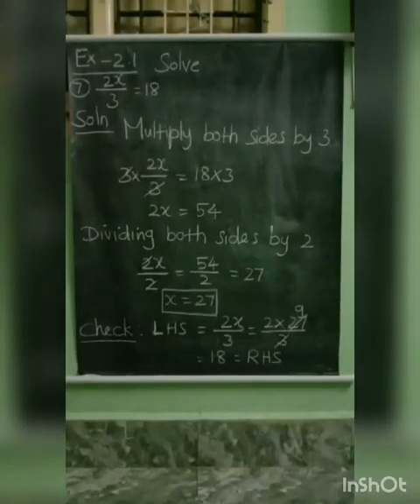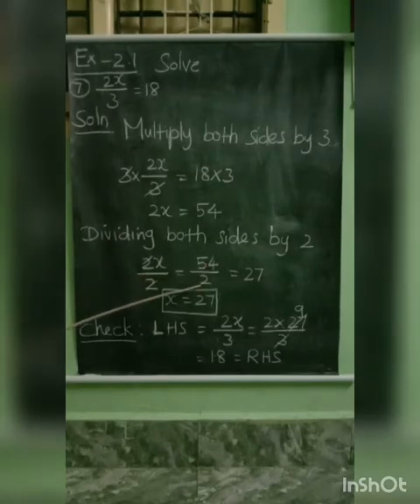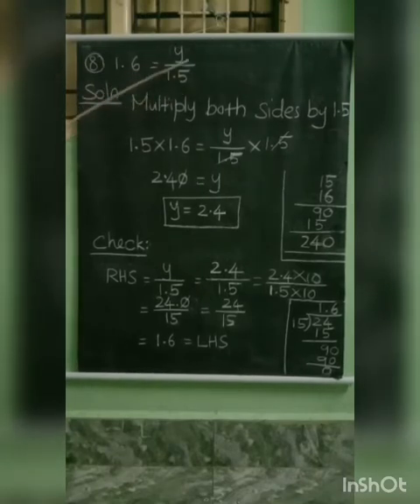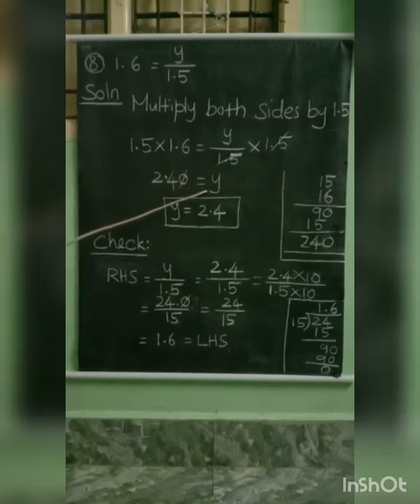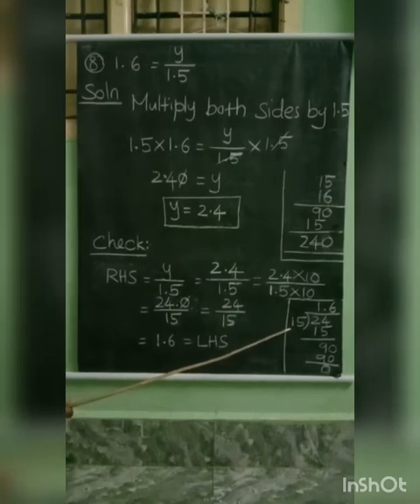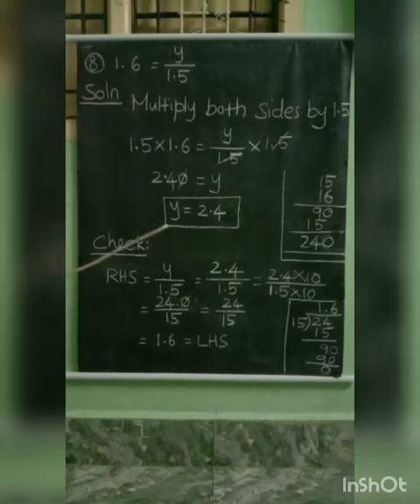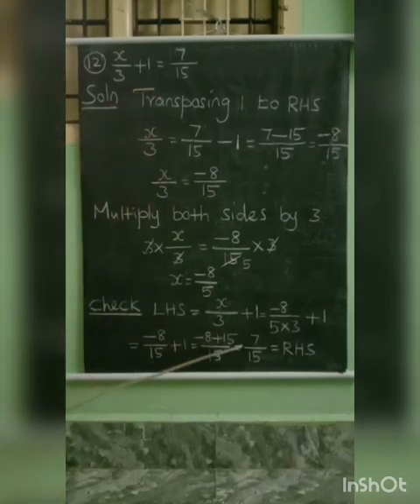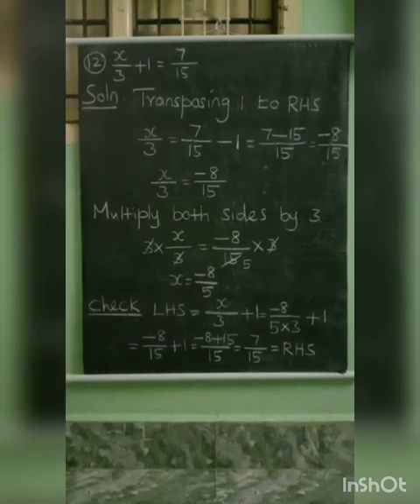SRI PARASAKTHI VIDYALAYA CBSE